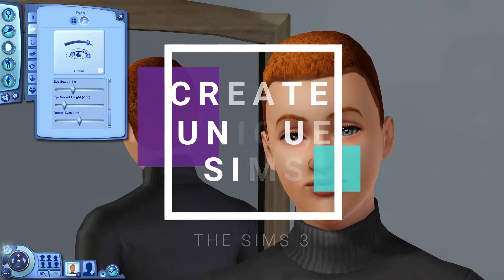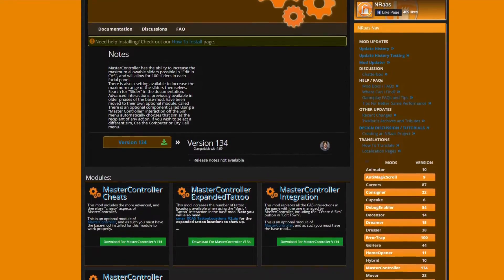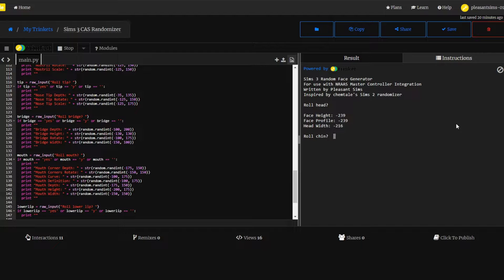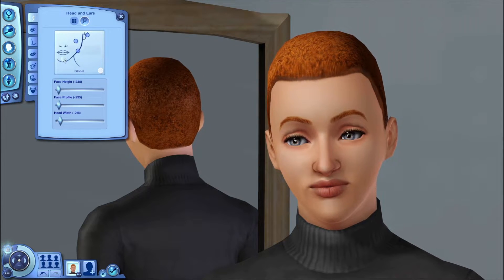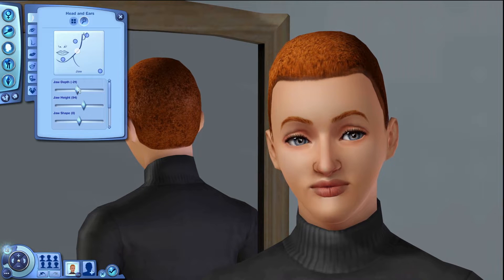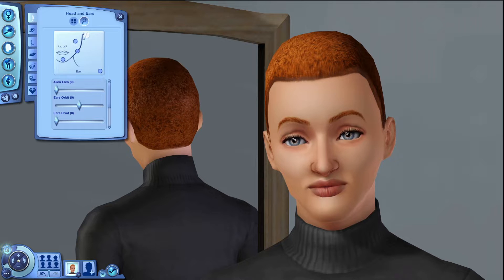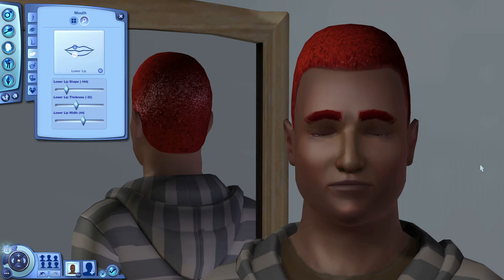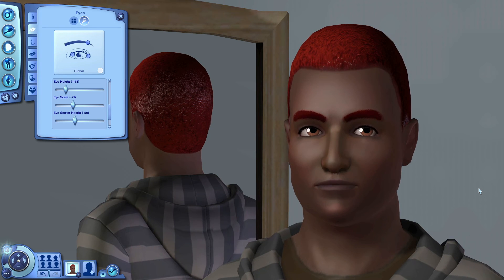How to Create Unique Sims in The Sims 3 | Random CAS Generator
Learn how to create unique and interesting Sims in The Sims 3 using a new random CAS generator I created. No more pudding faces! Give your Sims some individuality! 🔻 OPEN FOR MORE INFO 🔻

Origin ID:
PleasantSims (Add me as a friend!)

▶▶▶ Send fan mail to:
Pleasant Sims
834-F S Perry Street #1130